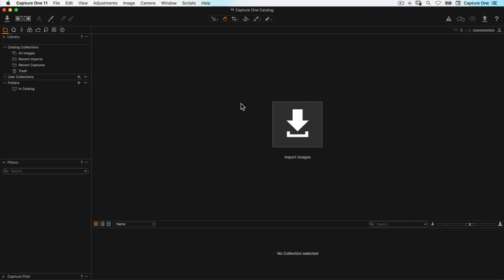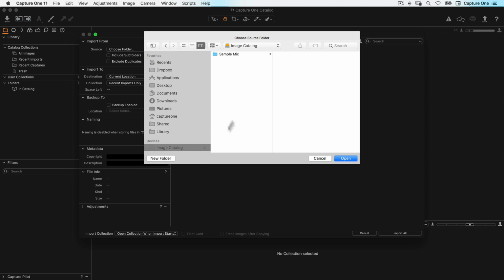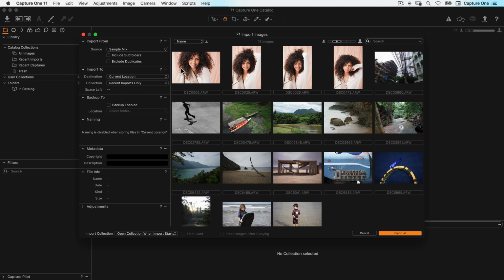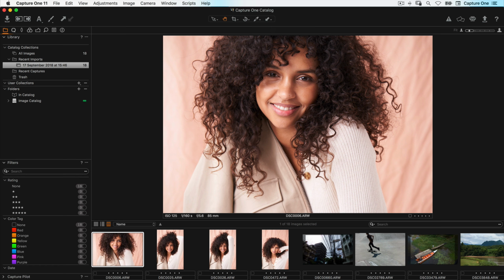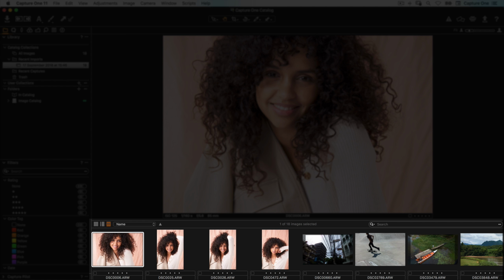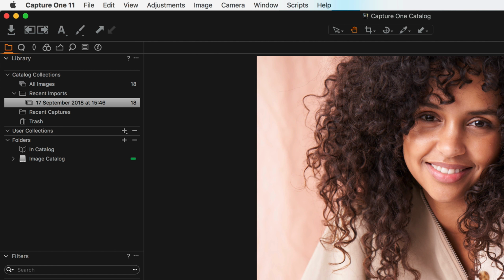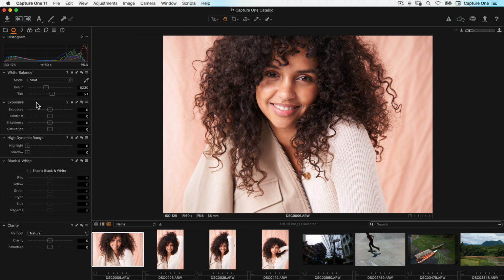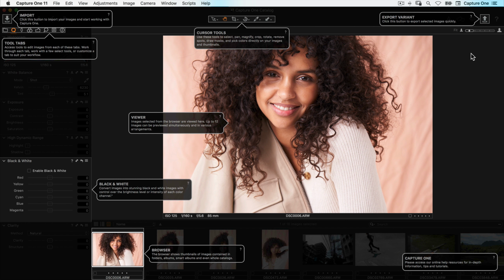Capture One 11 Tutorials | Importing & Interface in Capture One Express